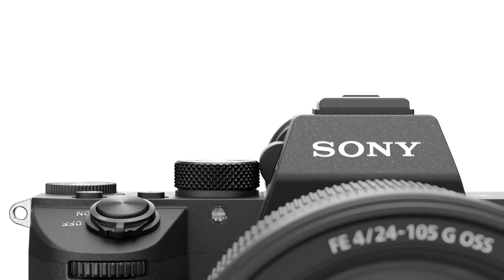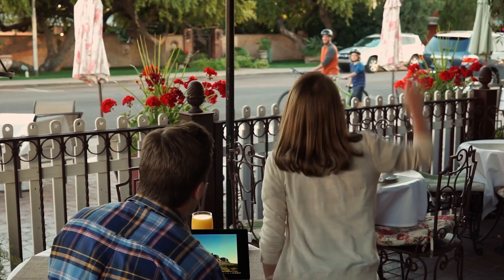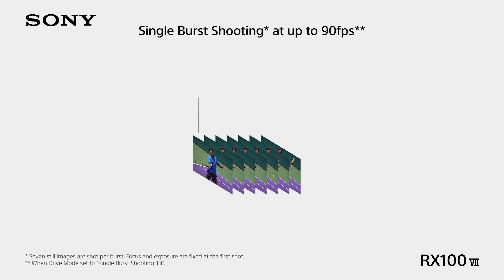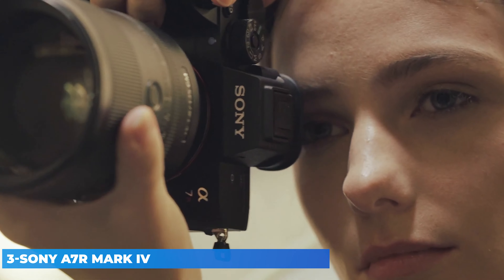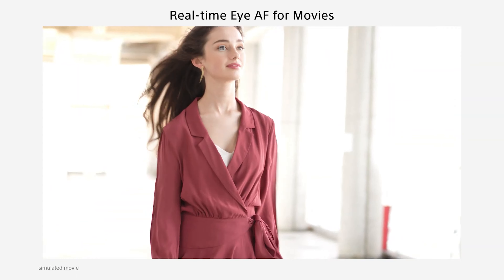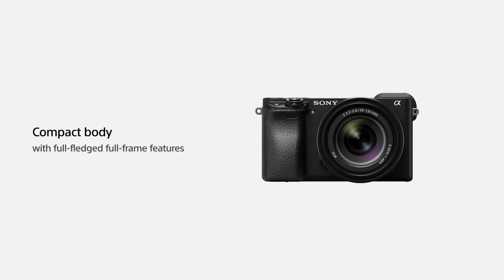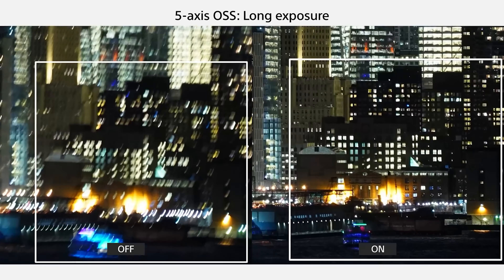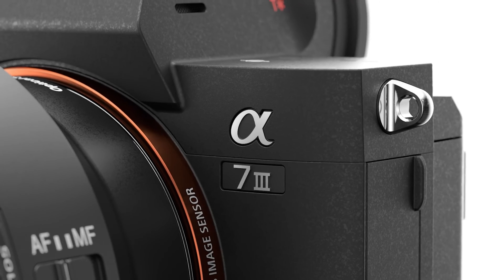Top 5 BEST Sony Cameras (2021)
AMAZON AFFILATE LINKS :

5- SONY A6000 : N/A
4- SONY RX10 VII
3- SONY A7R MARK IV
2- SONY A6400
1- SONY A7III